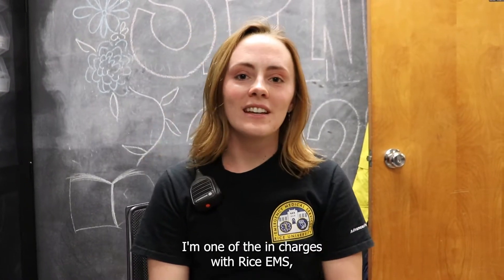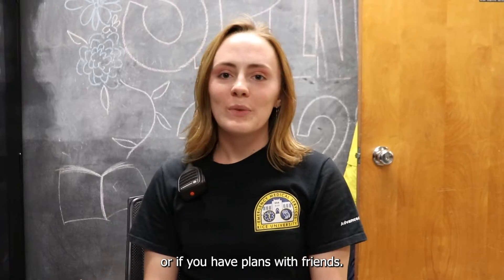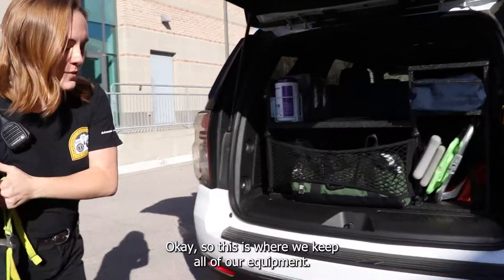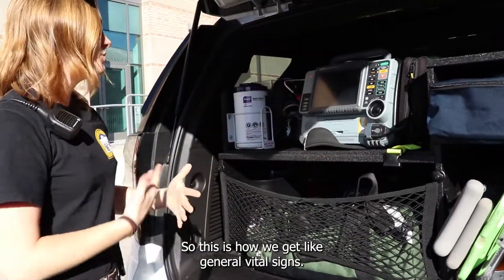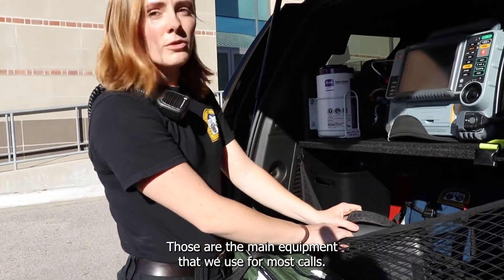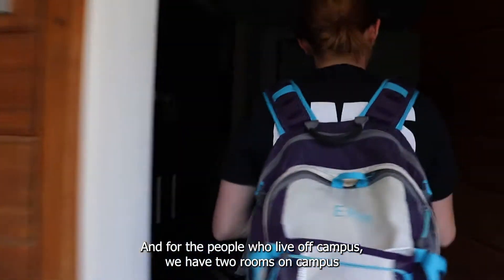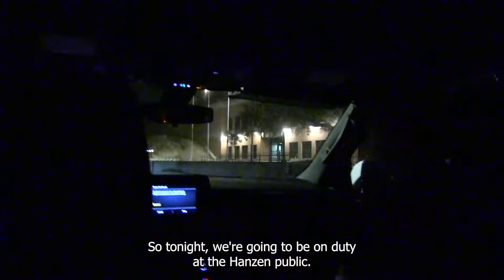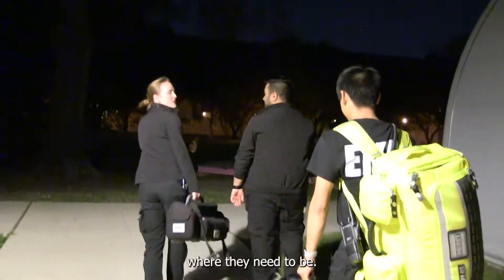Behind the Scenes with Rice EMS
This week, we followed Rice EMS to learn about how they operate, what their special events coverage looks like, and what draws people to REMS and inspires them to do the work they do.

- Edited by Eli Johns-Krull. Filmed by Stella Son and Camille Kao
- The Rice Thresher video team consists of Camille Kao, Eli Johns-Krull, and Stella Son